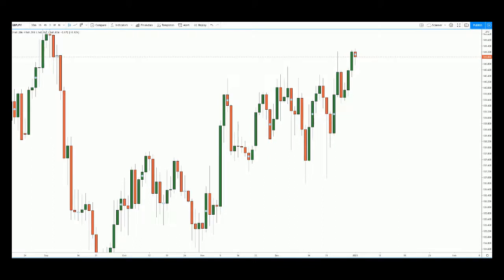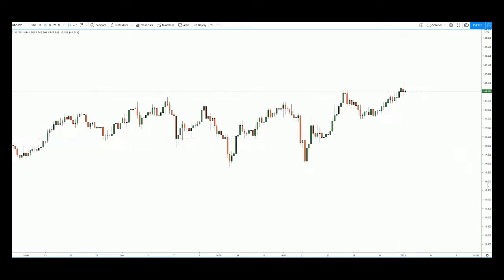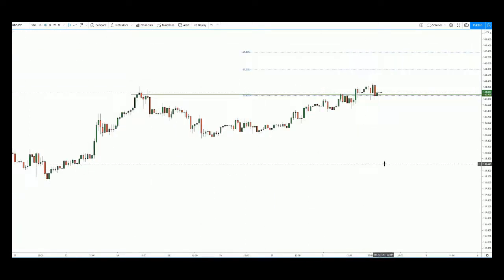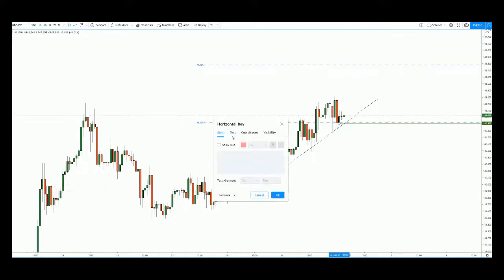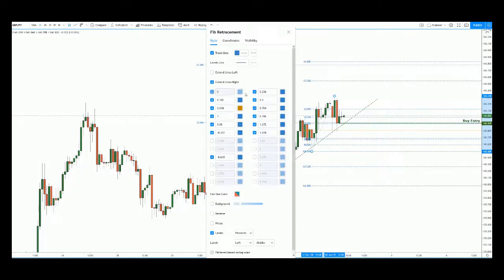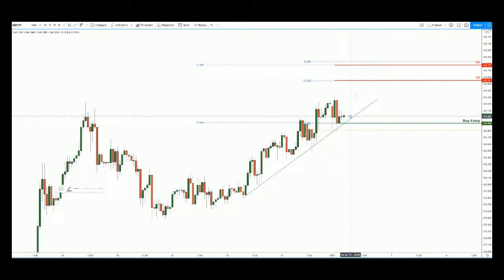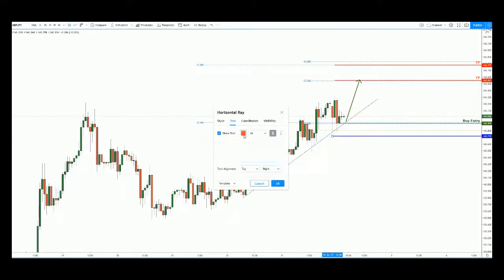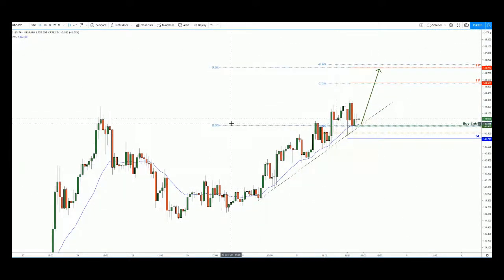Forex forecast 01/04/2021 on GBP/JPY from Dean Leo